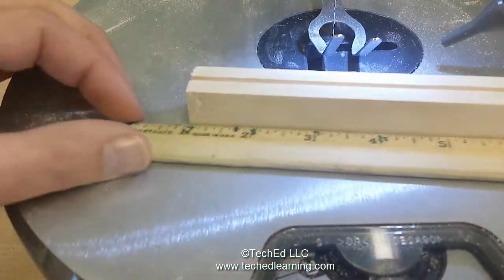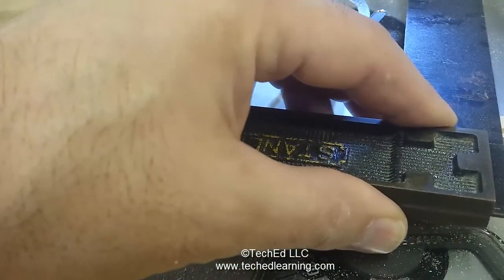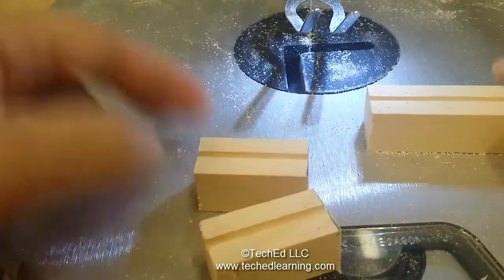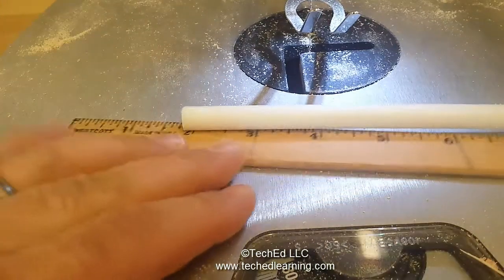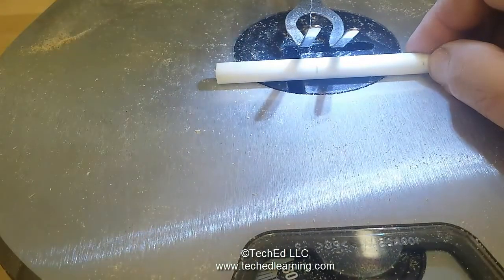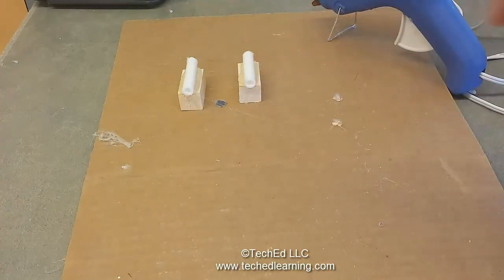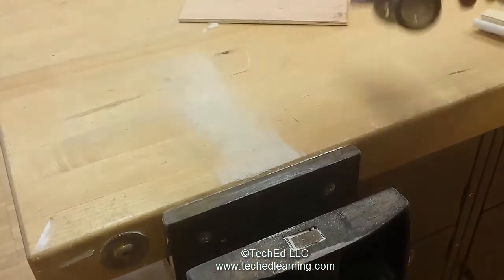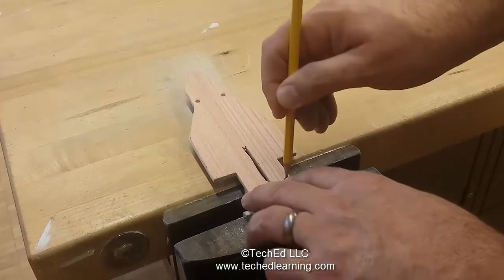TechEd Speedster- Axle Block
Technology Education Woodworking Project. In this video students will measure, mark, glue, drill, and screw the axle and axle housing onto their frame.